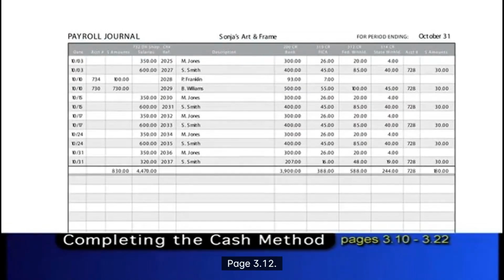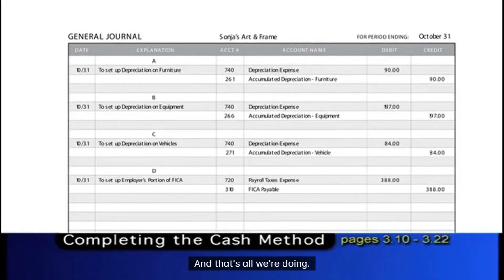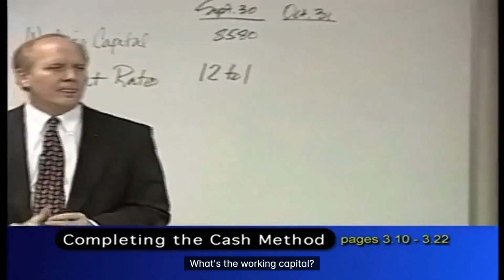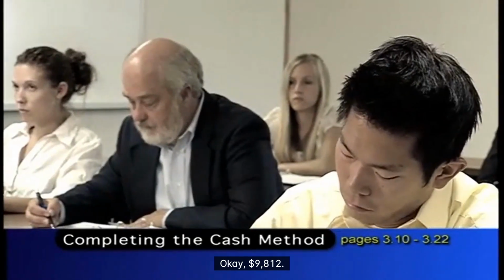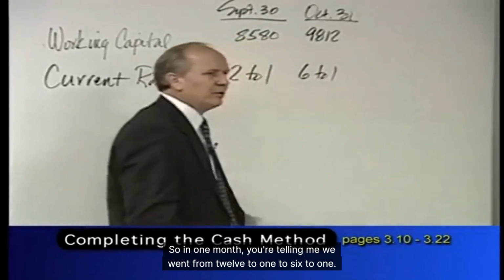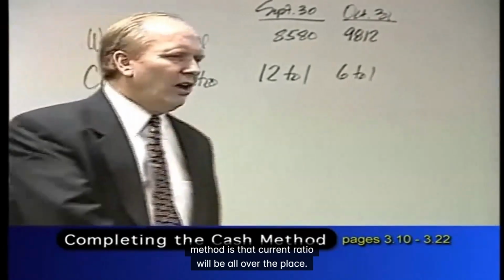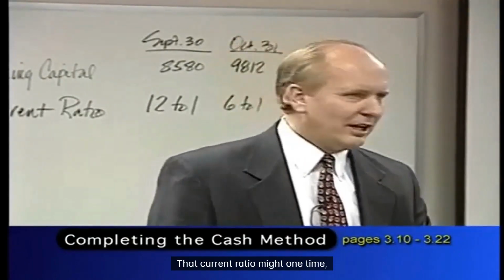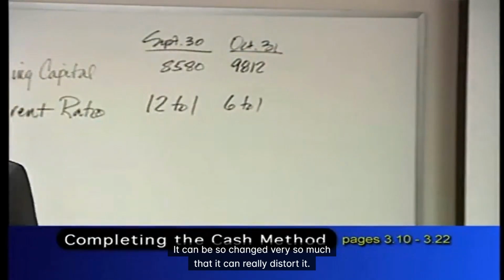Completing the Cash Method M3 S4 T4